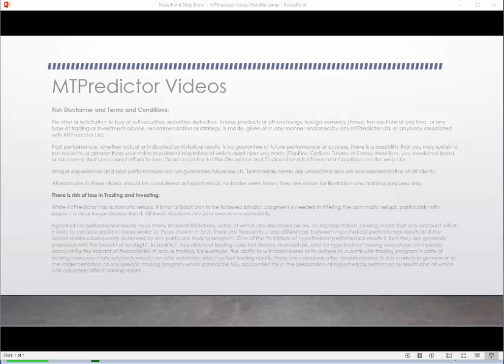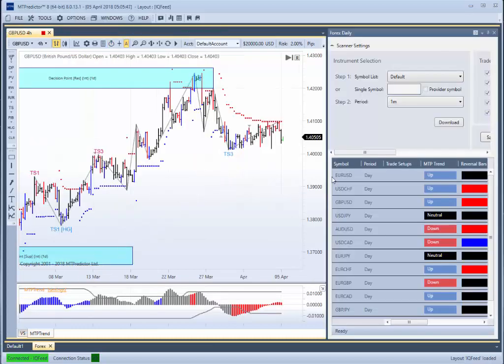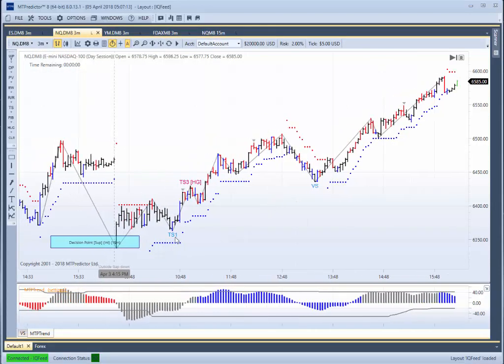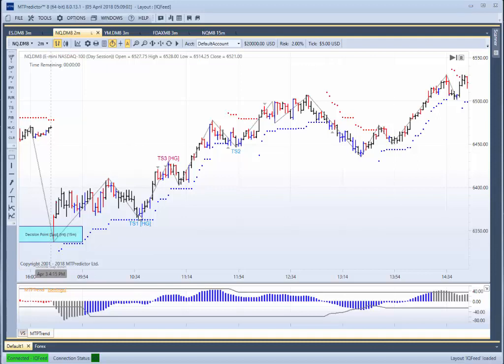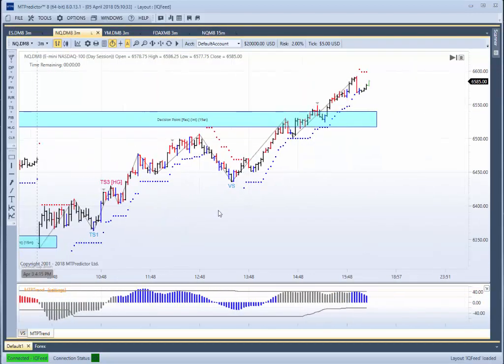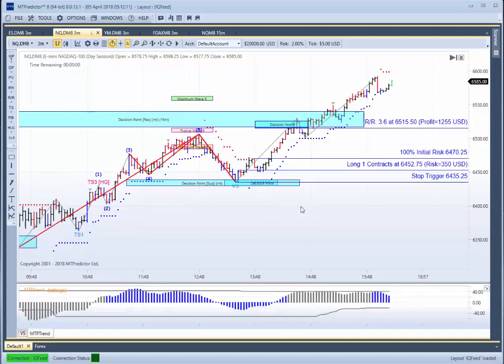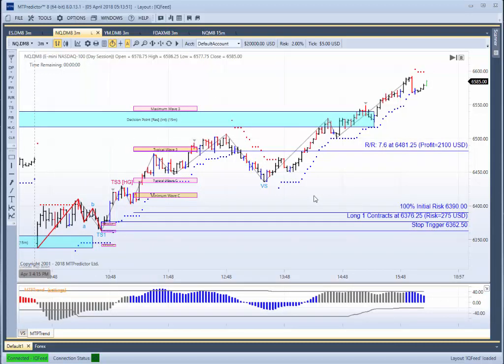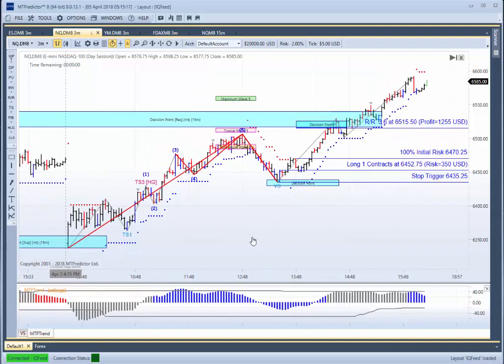MTPredictor Putting it all together on the NQ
Today I would like to have a look at another example of how to construct your Analysis using MTPredictor, starting from the higher time frame chart: In the video I take a look at the NQ from yesterday, where we started with the 15min DP (that nailed the low of the day) to then look for long trades setups. Please see the video for the details.